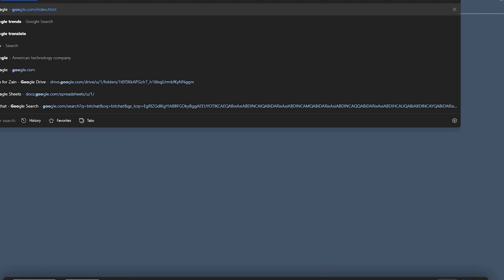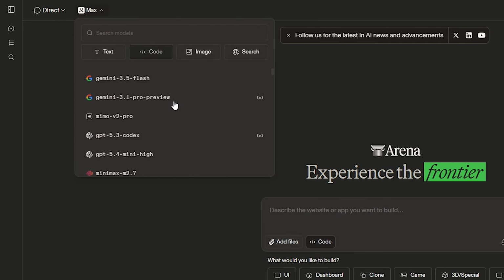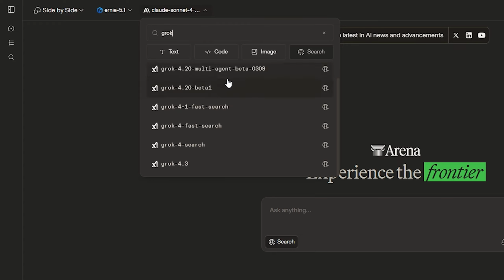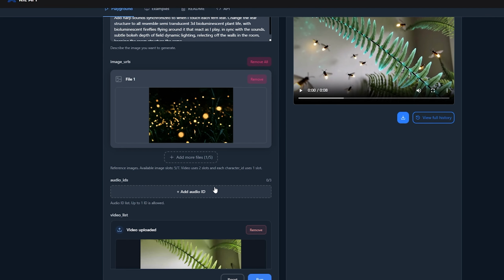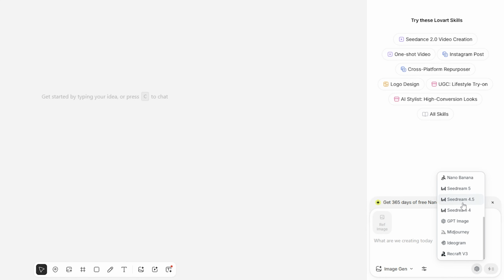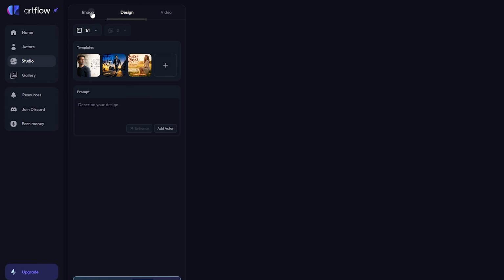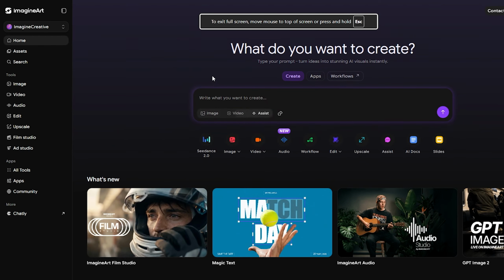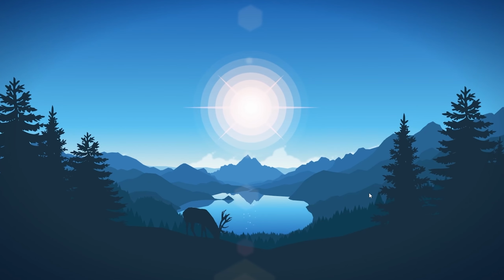How To Get All AI For FREE (Legal Method)